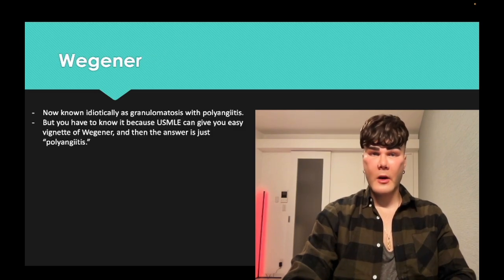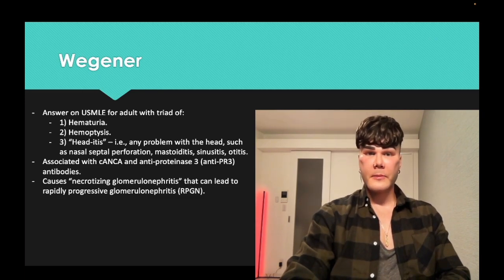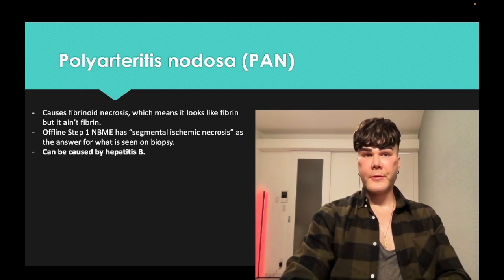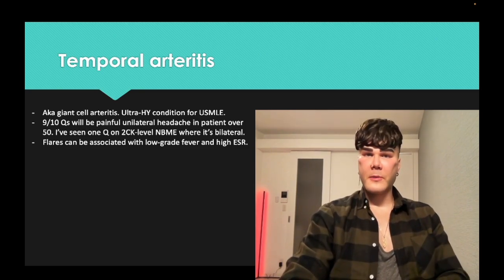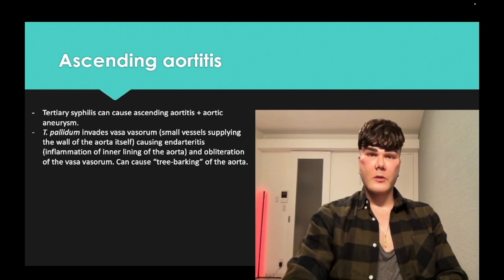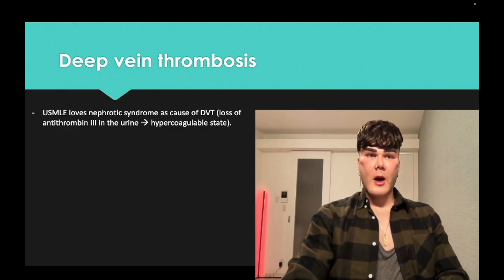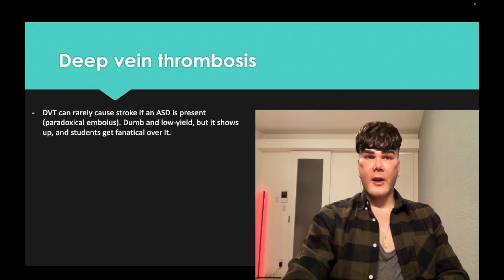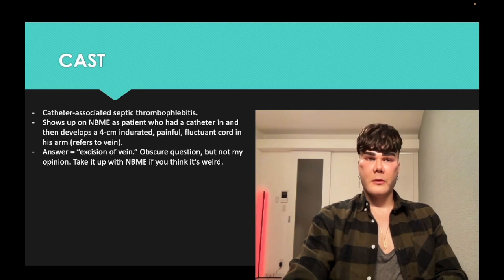USMLE - Vasculitis and thrombophlebitis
This is a longer-form PowerPoint on vasculitis and phlebitis / thrombophlebitis for USMLE. Contrasts with my shorter MCQ clips.